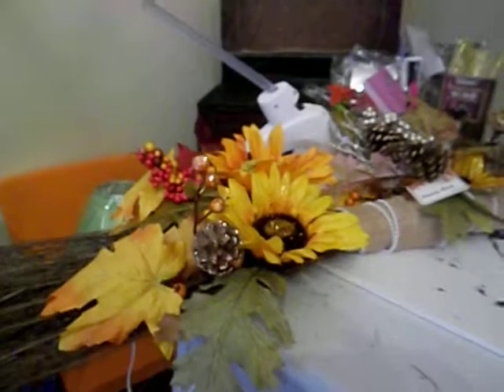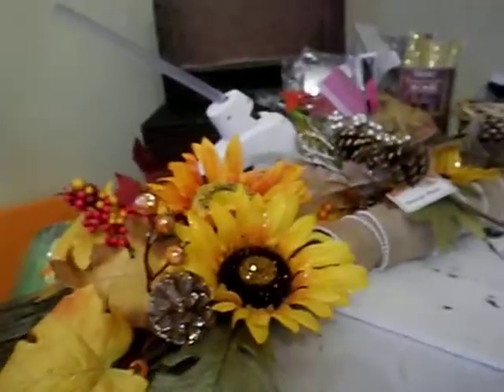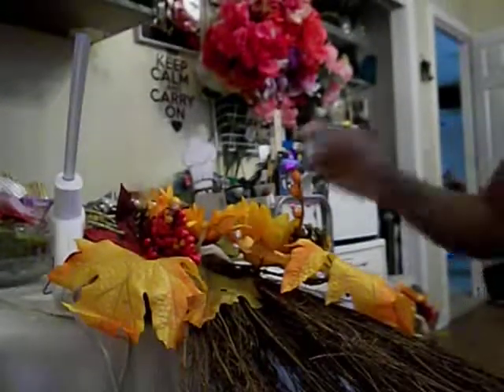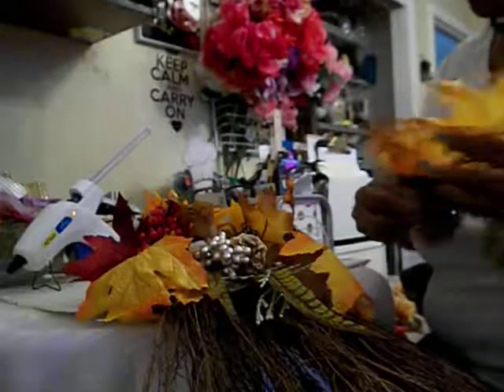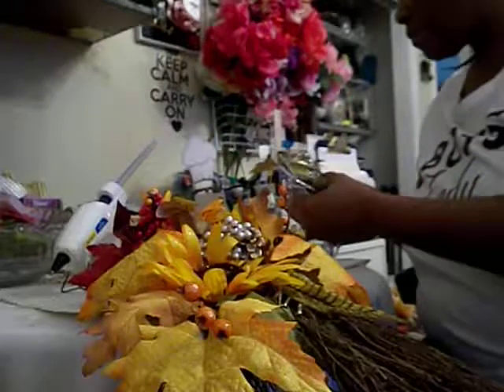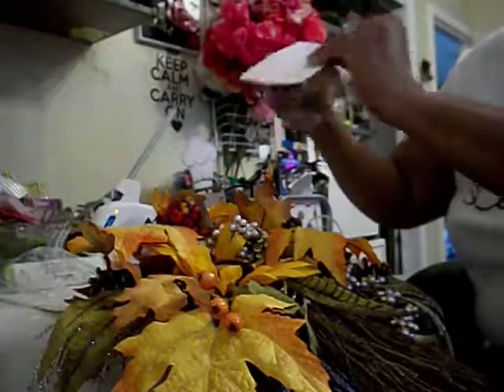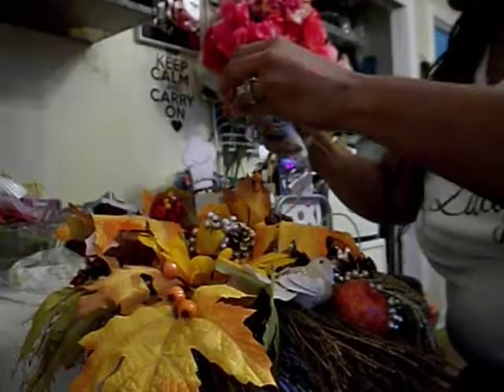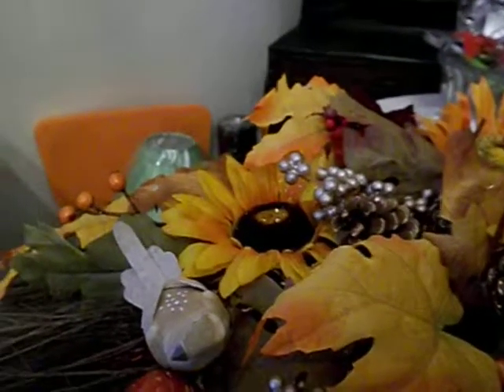DIY Fall Cinnamon Broom Floral Arrangement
I grew up with my mom and grandma home decorated with these beautiful brooms.They didn't decorate theirs; they just left them as they were , but it made there home smell amazing so I have being doing this every year but I have put a spin and made it much more festive for the fall. Thanks!!!